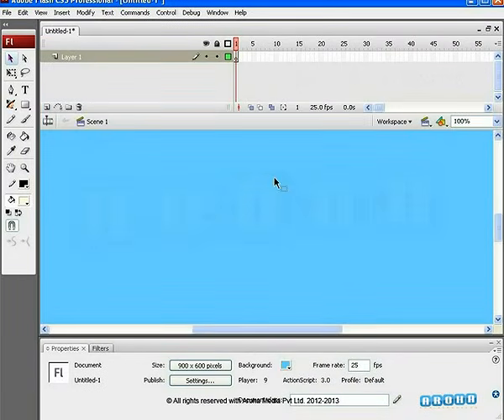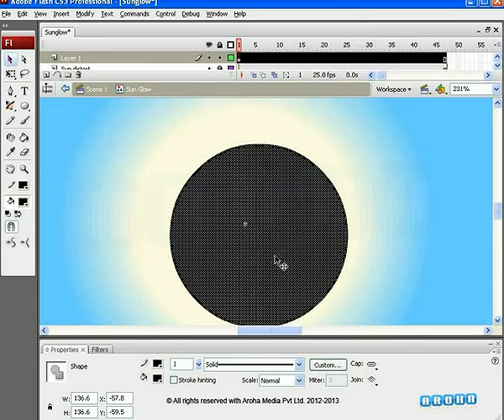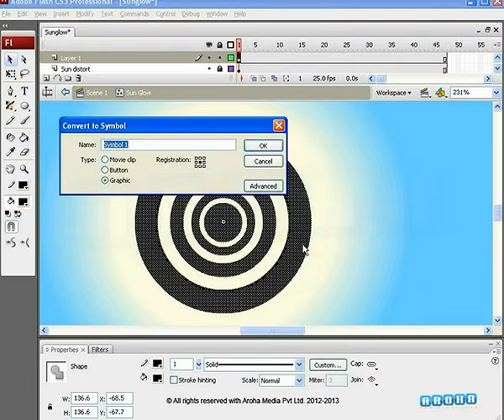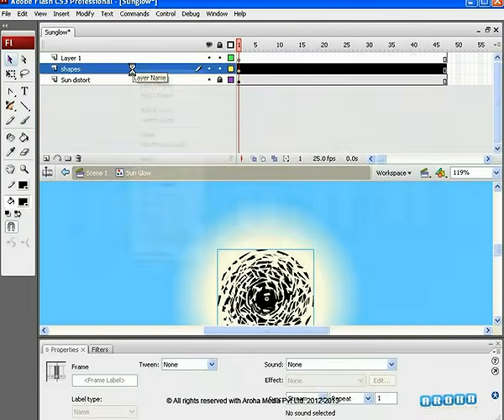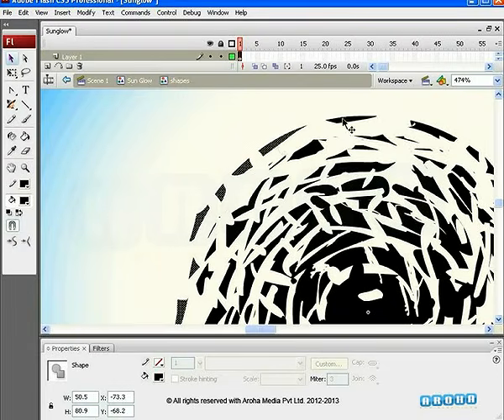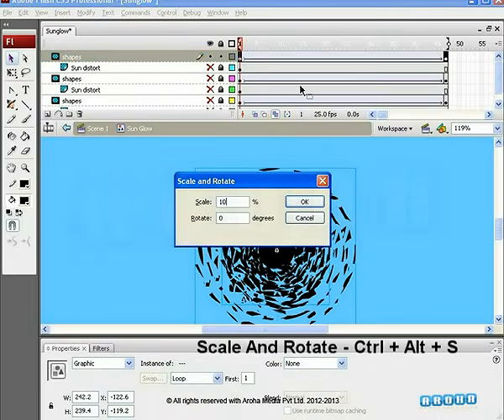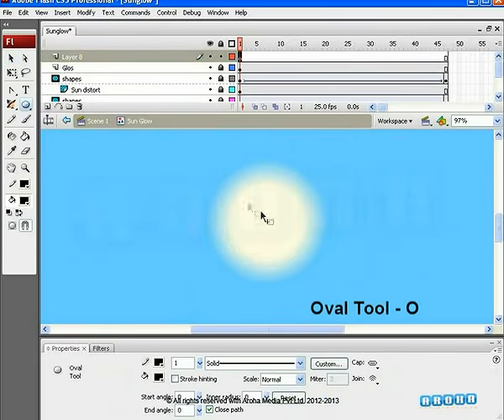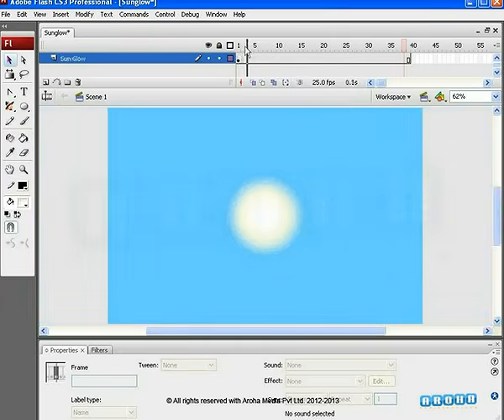Flash Animation Tutorial - Animate Sun in Flash